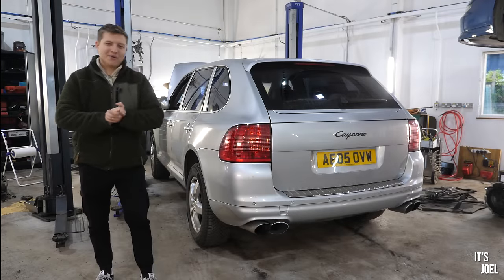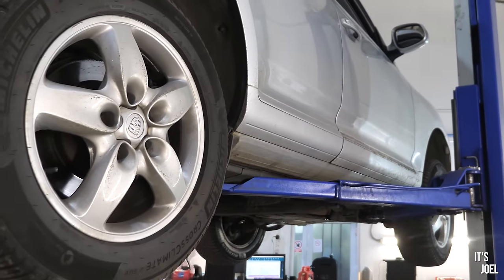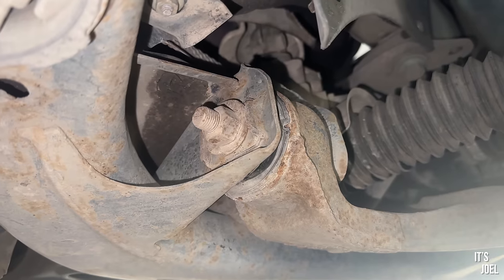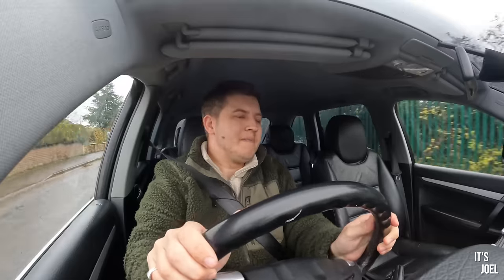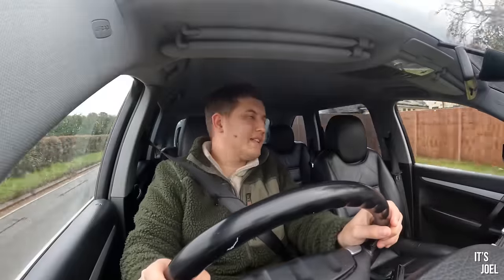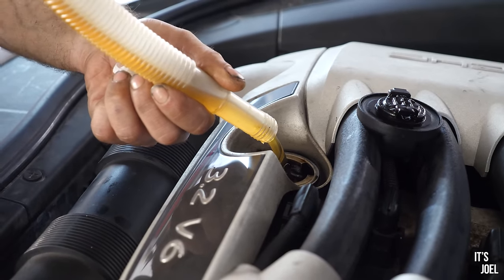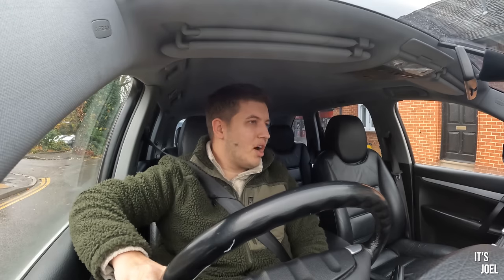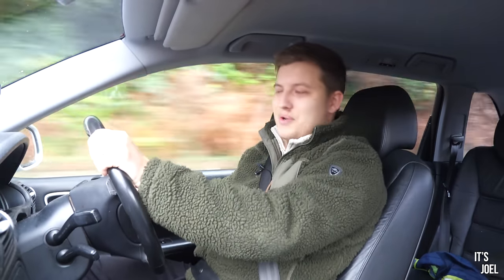The Truth About Owning A Porsche Cayenne...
After a year with my 2005 955 generation Porsche Cayenne being my daily driver, it's time that i reveal the truth to you about what it's like owning one! Thank you to eporsch